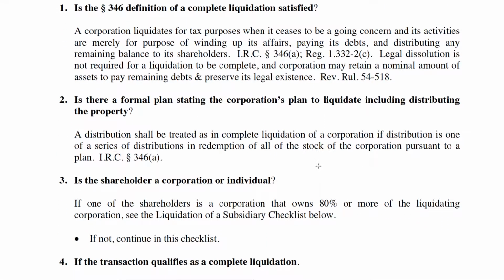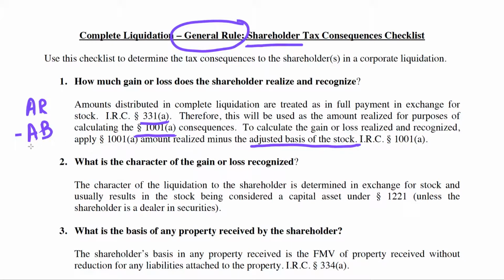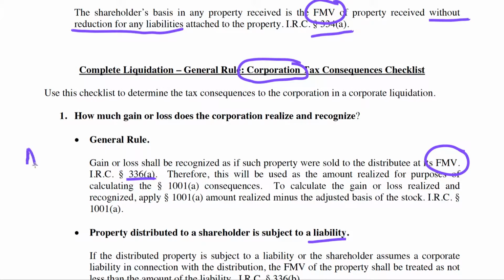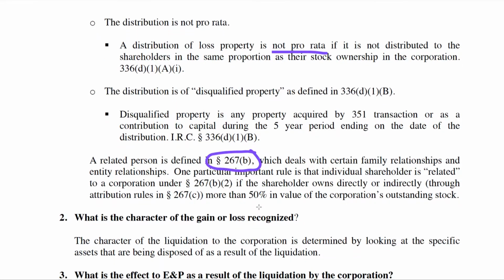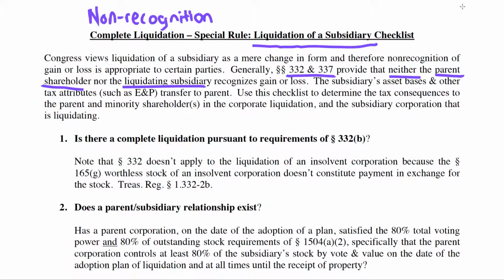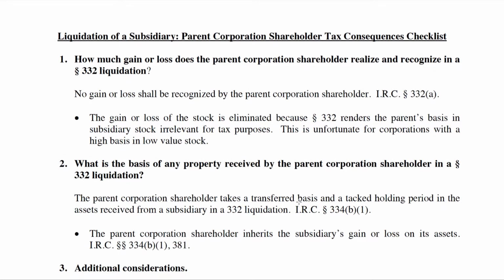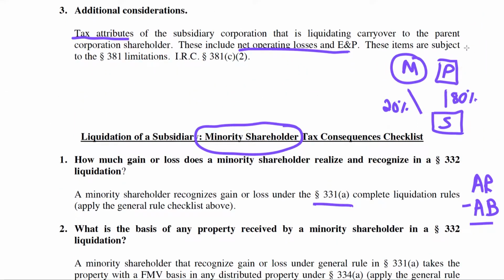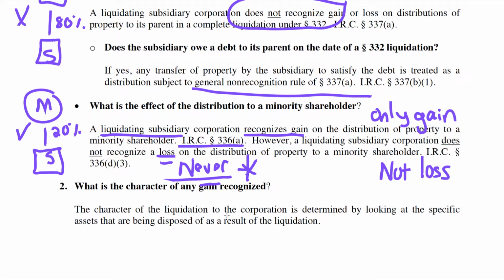Corporate Tax Liquidation Checklists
This video covers corporate tax issues related to complete liquidation.